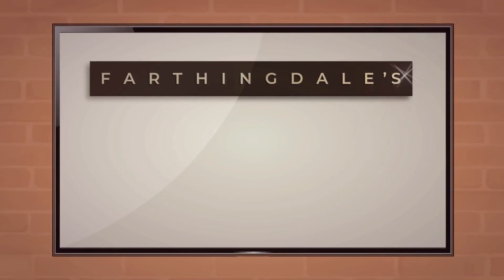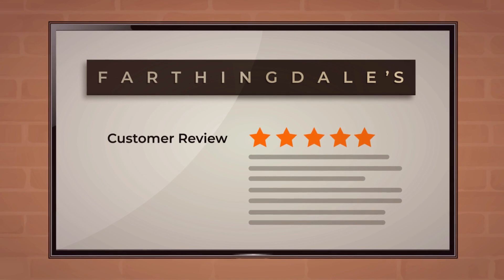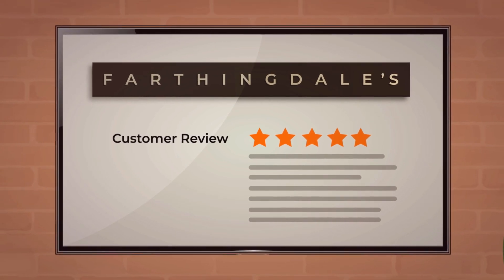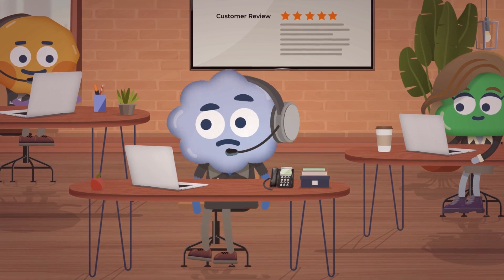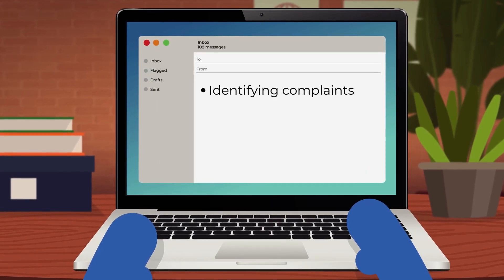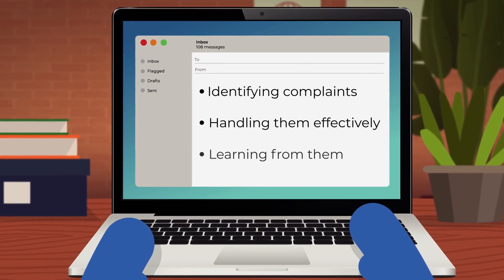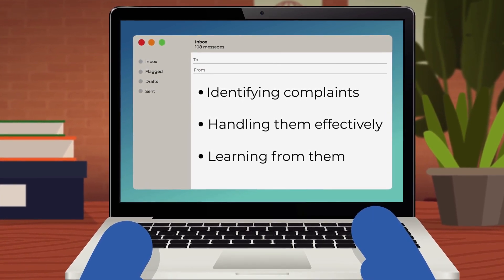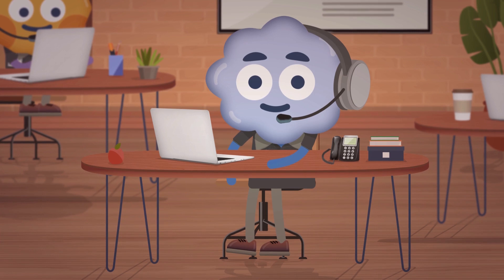Handling Complaints Gracefully - Course Trailer - TalentLibrary™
Train your customer service teams on understanding how to handle customer complaints gracefully with this online course.

Create your free account, get access in a few clicks, and start training right away

What's covered in this course:
*How to approach different forms of customer complaints
*Differentiating between effective and harmful complaint resolutions
*Using complaints to improve customer service

Why your teams need this course:
Managing complaints effectively benefits both customers and the business. This course is for anyone working in customer service who may need to handle a complaint. They’ll learn how to approach customer complaints in different forms, deliver effective complaint resolutions, and use complaints to make customer service even better.